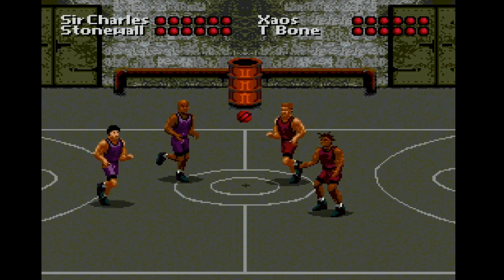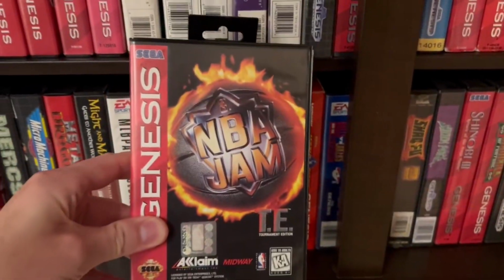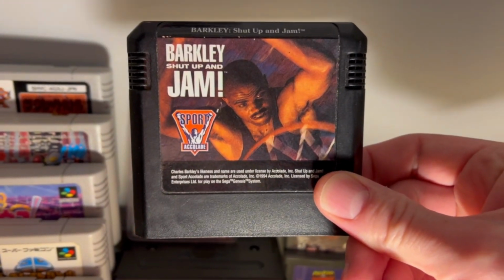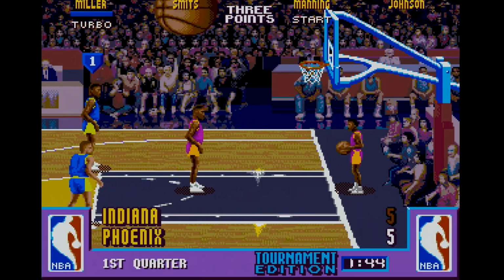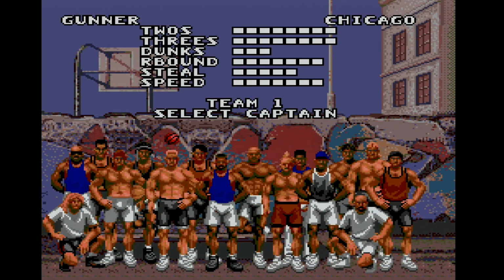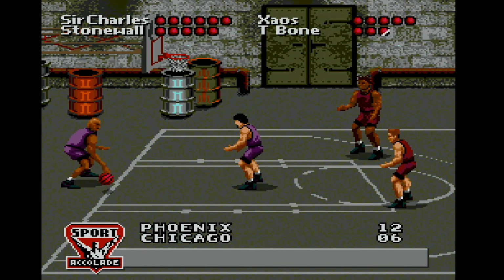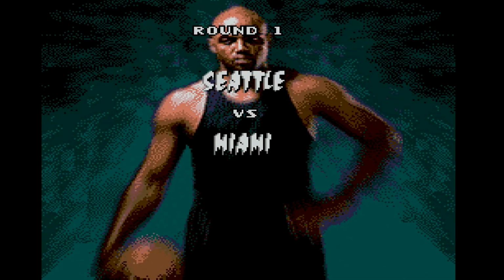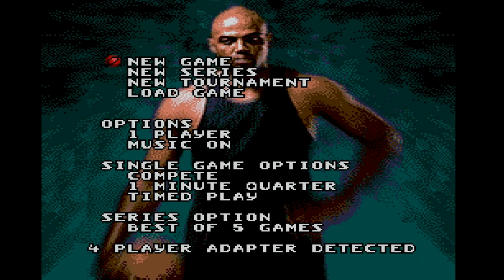Barkley Shut Up and Jam! (Sega Genesis) - The Underrated Street Ball Version of NBA Jam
Episode 48 - A slam dunk or an air ball? Let's take a look at Charles Barkley's underrated street ball version of NBA Jam.

Basketball video games experienced a renaissance during the early 1990's largely due in part to NBA Jam's incredible success in the arcades.  With any successful video game, of course, comes the avalanche of clones.  Coming off of his impressive 1993 NBA campaign, Charles Barkley won the regular season MVP award and led the Phoenix Suns to the NBA Finals in a losing effort against Michael Jordan's Chicago Bulls.  With any unlicensed sports games in the 90's, it made perfect sense to slap Sir Charles' name and face on a basketball video game.  But how does this game hold up?  Is this an NBA Jam clone or something more?  Let's find out!